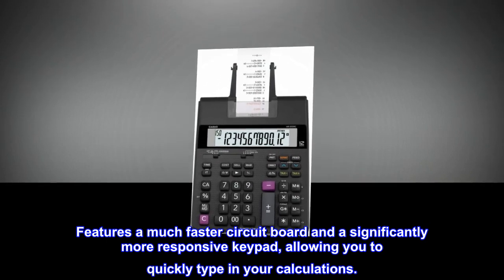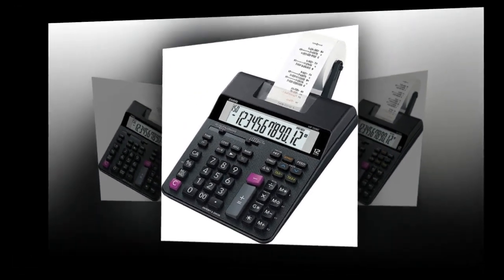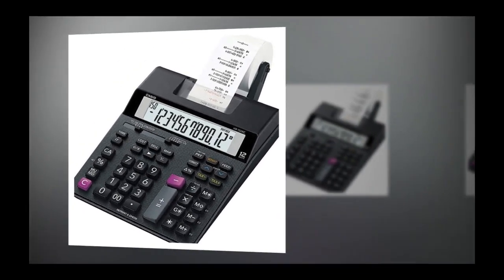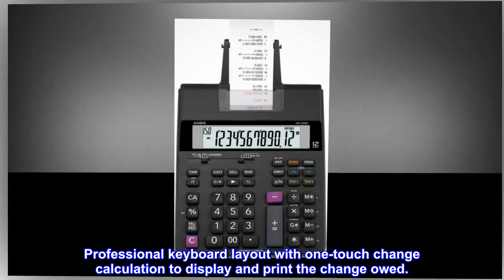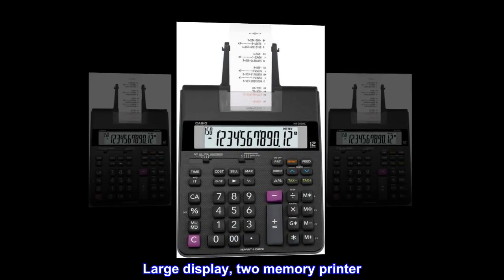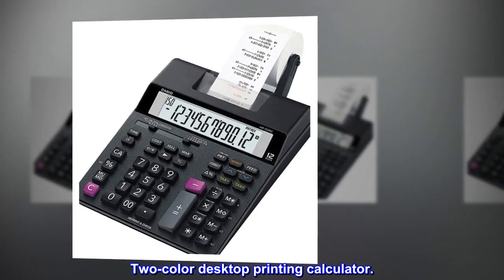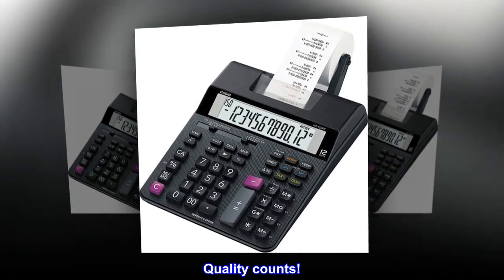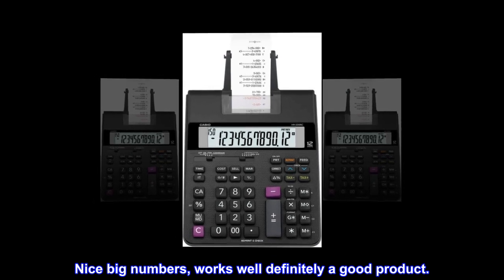Casio HR-200RC Printing Calculator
Extra-large, 12-digit display allows easy viewing. Features a much faster circuit board and a significantly more responsive keypad, allowing you to quickly type in your calculations.
2-color printer helps prevent costly reading errors. The screen is also very clear and easy to read, relieving strain on your eyes.
Dual-power operation for on-the-go use or at fixed location. 12 Digit heavy-duty and durable printing calculator perfect for everyday use.
Also includes tax calculation, clock/calendar function and more. Professional keyboard layout with one-touch change calculation to display and print the change owed.
Large display, two memory printer. Features tax keys, rate keys and a mark-up key. Two-color desktop printing calculator.
Functions well
Easy to work… I thought it was a little smaller but my fault for not measuring
the right size and functions

 Quality counts!
Weight of machine good. Nice big numbers, works well definitely a good product.